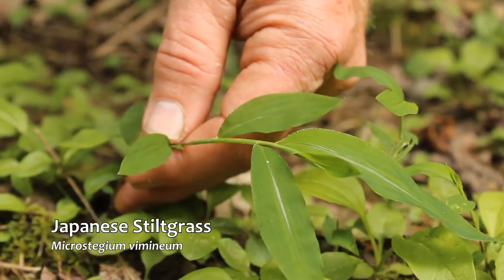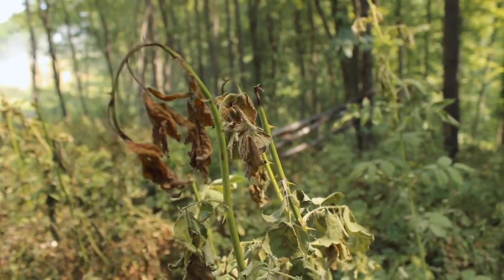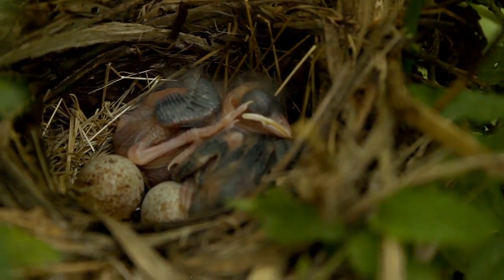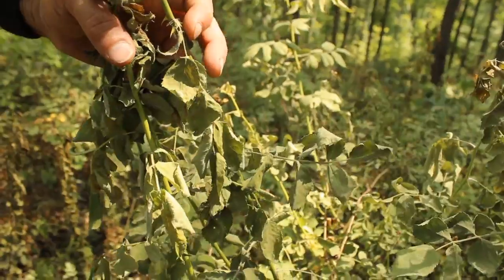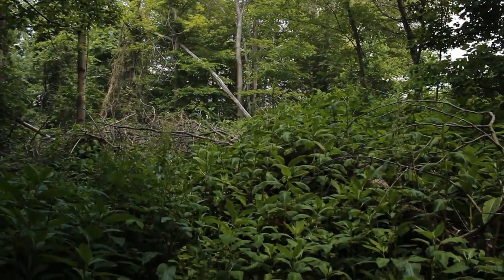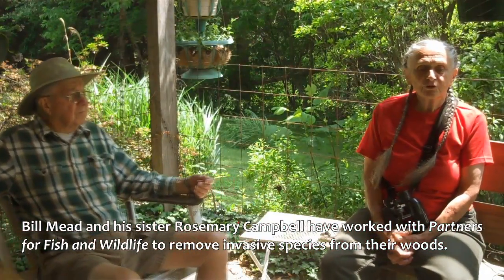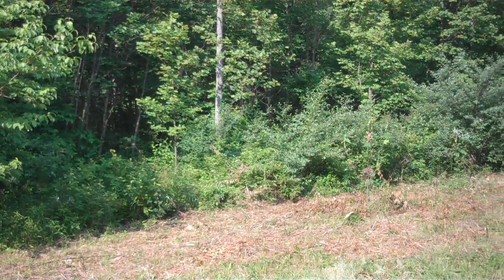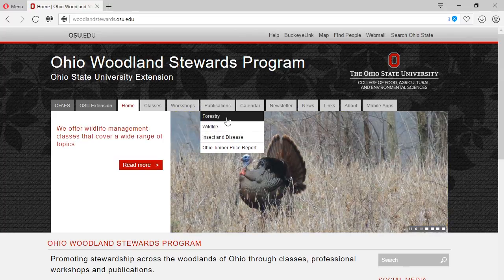Managing Forests for Birds - Part 4 - Invasive Species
Managing Forests for Birds is a 5-part video series designed to give landowners the information they need to manage their own forests for wildlife. The series is produced by the Ohio Bird Conservation Initiative in partnership with the Appalachian Mountains Joint Venture, The Ohio State University, The Nature Conservancy and The Ohio Department of Natural Resources' Division of Wildlife and Division of Forestry.

In this fourth episode, we discuss the importance of invasive species control in any forest management prescription. Additional episodes cover the following topics:

Additional information on the financial and technical resources related to proper forest management can be found